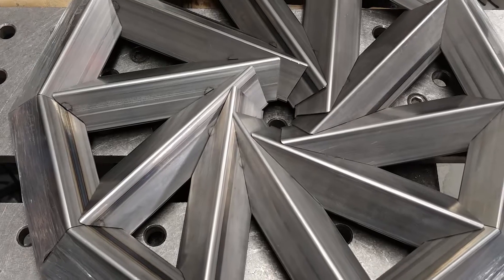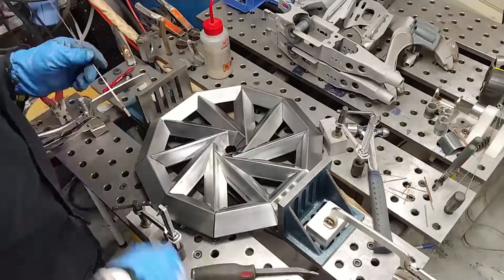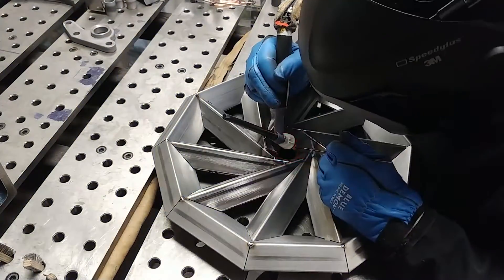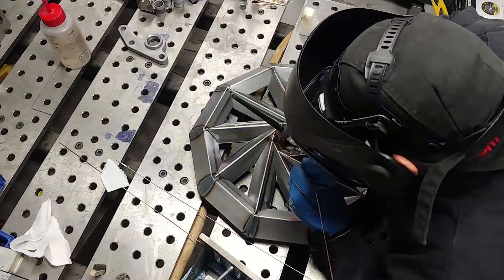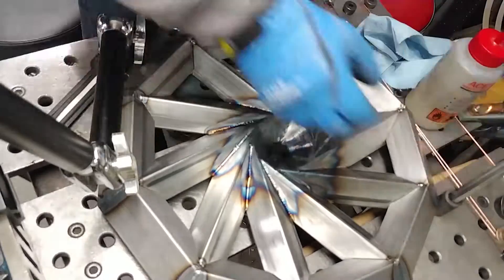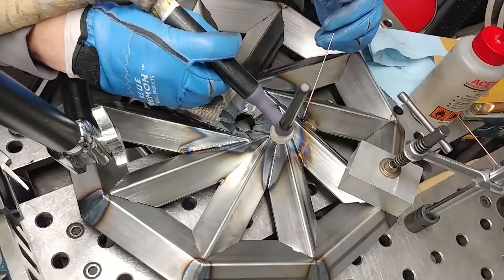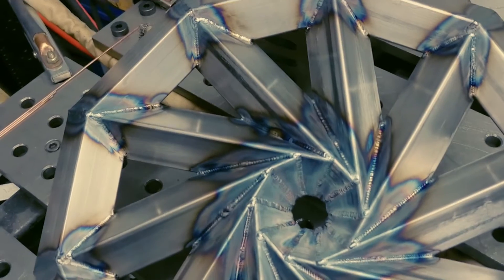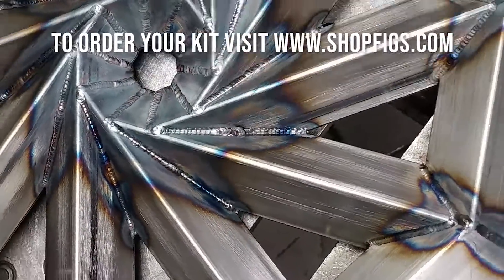FIGS IN THE SHOP: Welding Up A Hurricane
I weld up a PTL Hurricane in this episode, our new laser cut weld skills challenge.

Welding setup:
Miller Dynasty 280
85 amps DC Max Pedal Current
1/16 ER70S6 filler
3/32" 2% Lanthanated Tungsten
Furick FUPA12 Ceramic cup